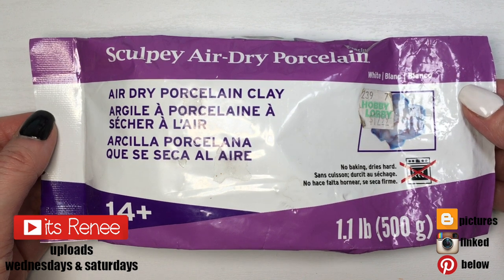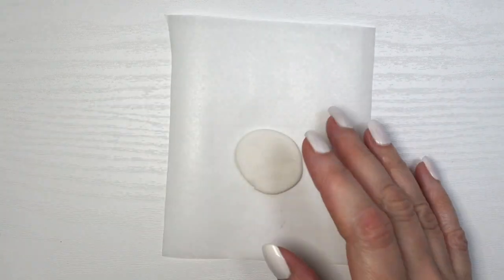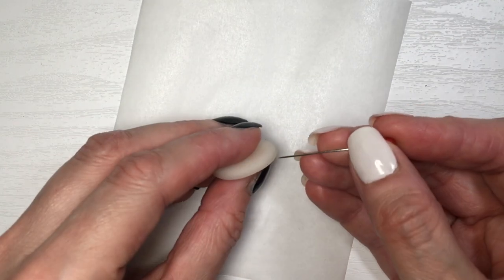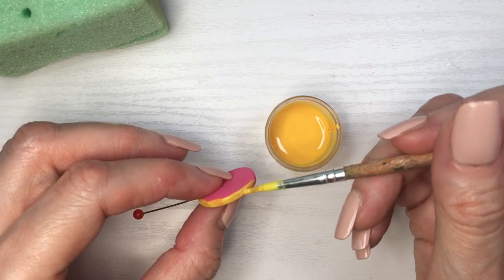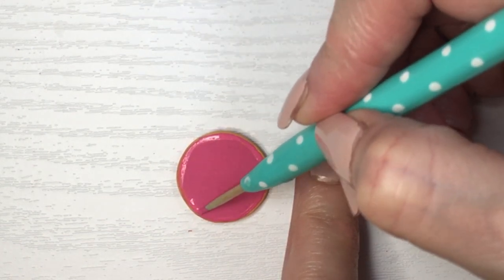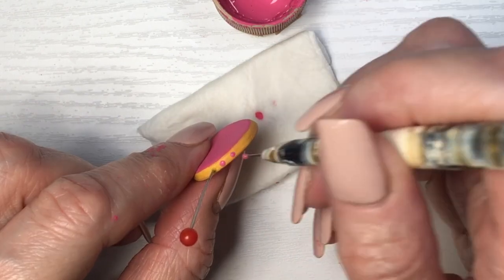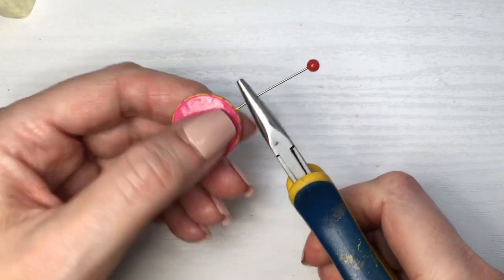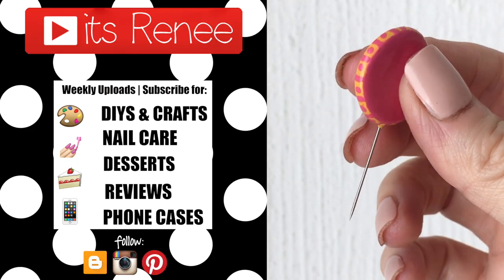DIY Nail Glue/Super Glue Clog Remover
Hi! I hope you like this DIY Nail Glue/Super Glue Clog Remover!